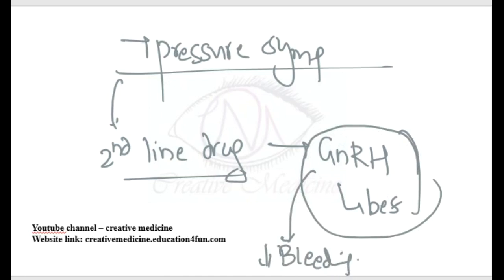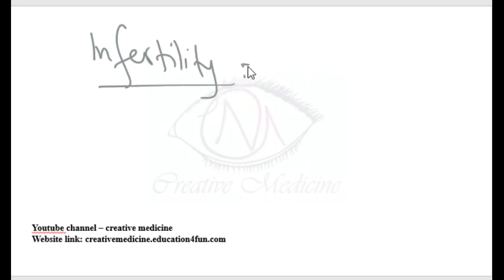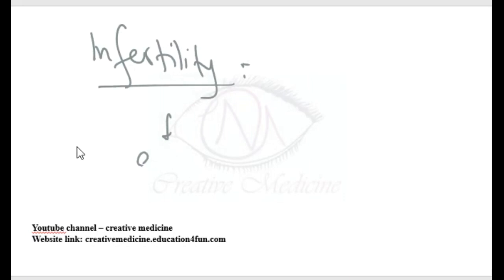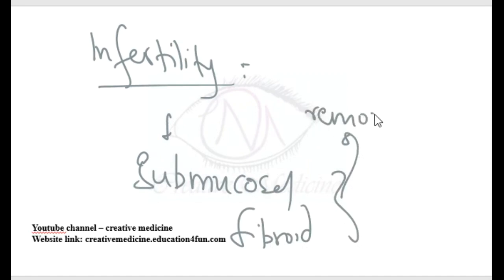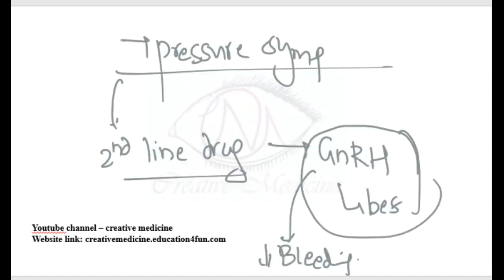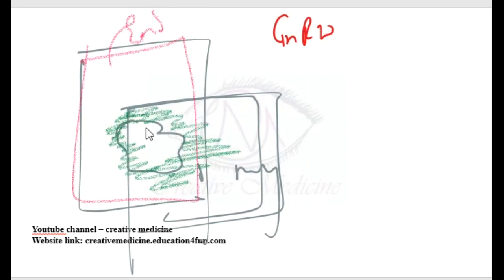Lec 15 Fibroids Treatment of Pressure Symptoms